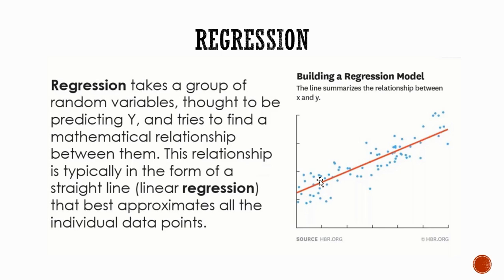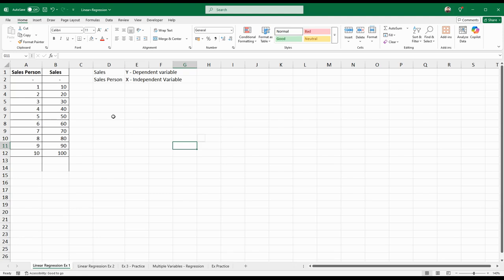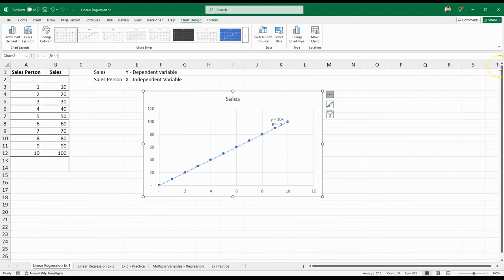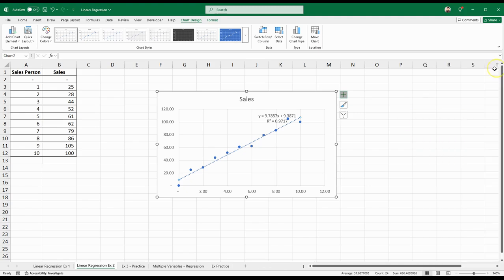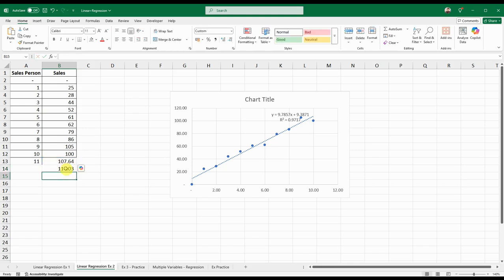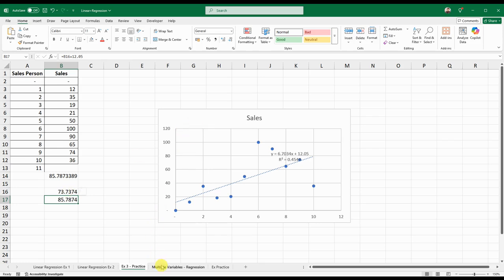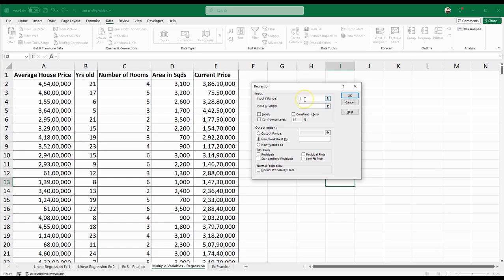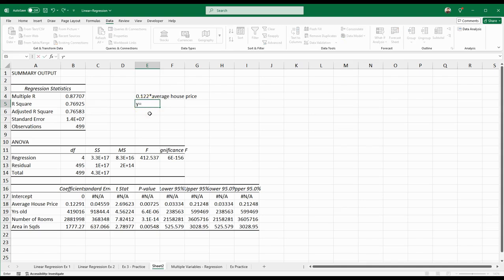34 Linear Regression